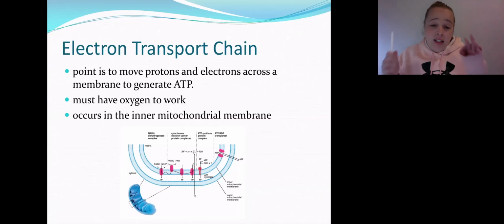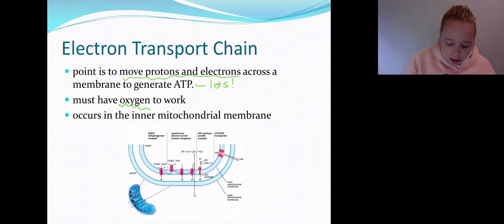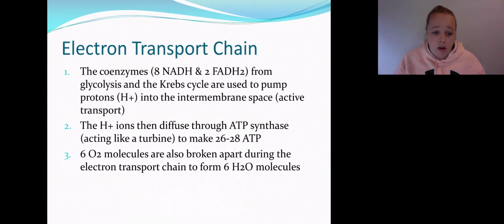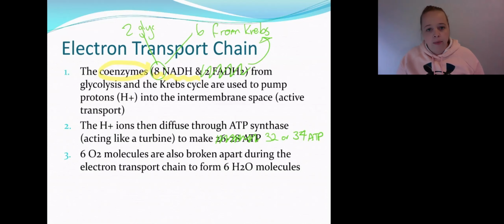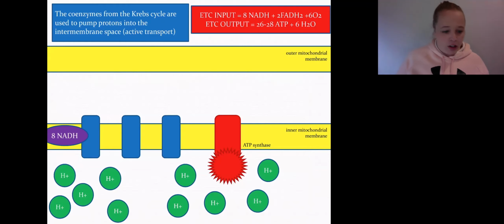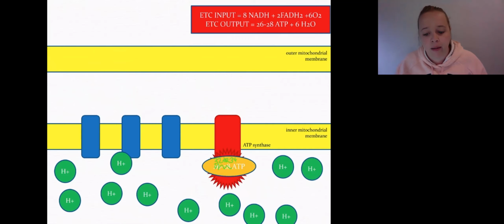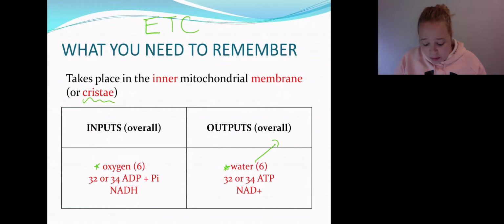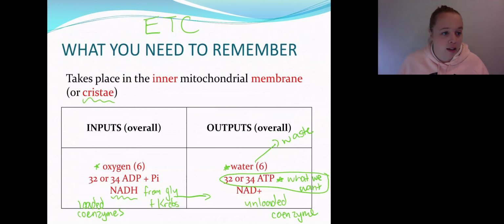3.1.6e Electron Transport Chain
CGGS VCE Biology Unit 3 AOS1 - Cellular Respiration